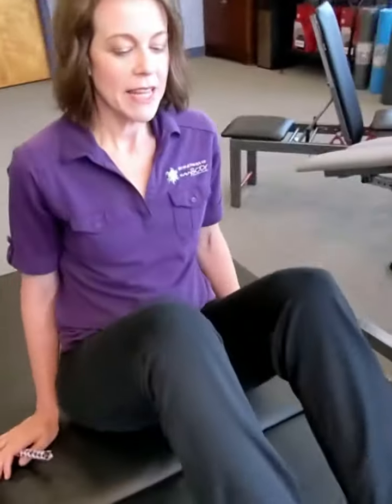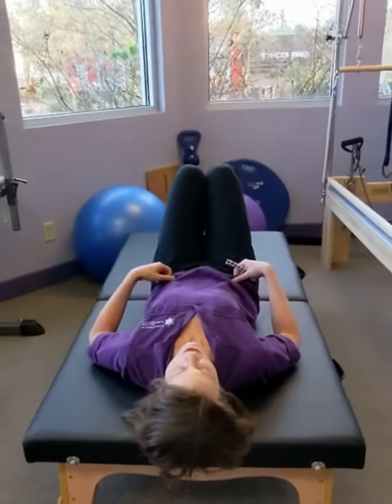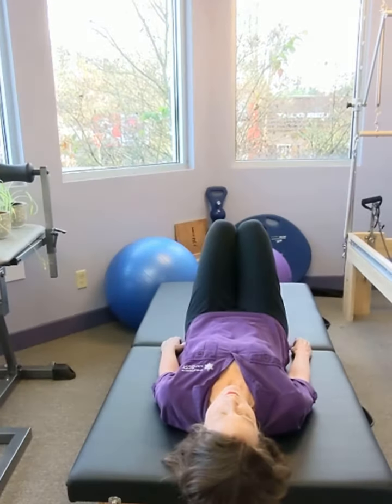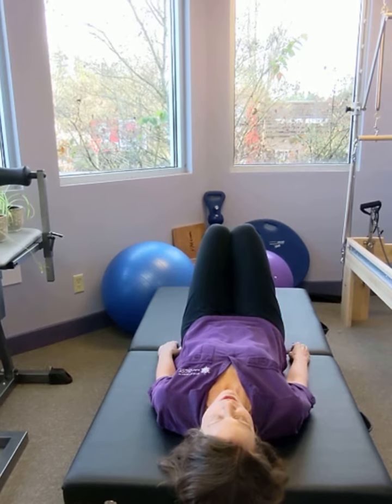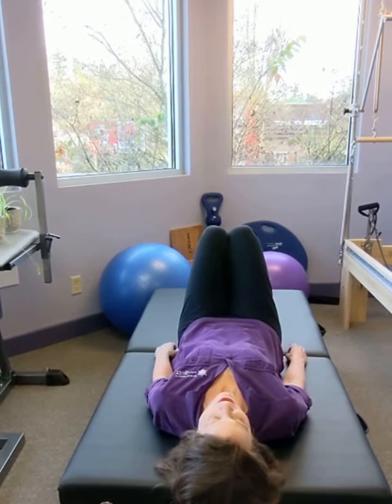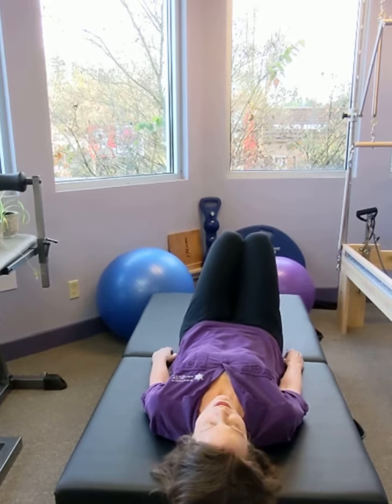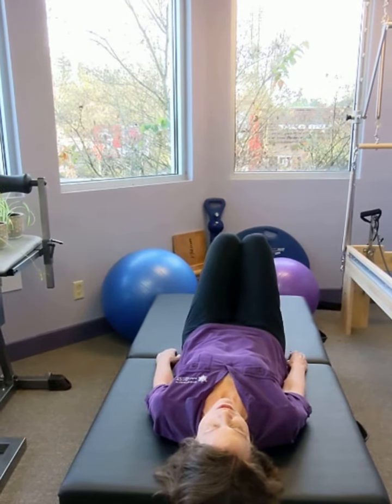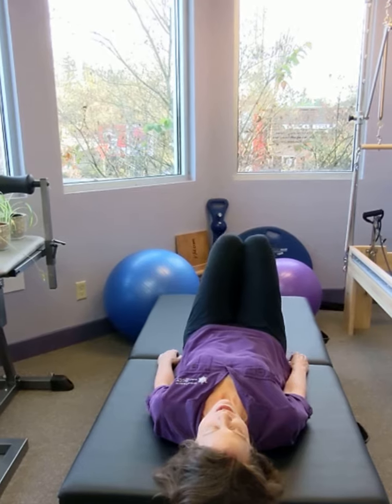Low Back Pain Relief Exercise: Caudal Spine Rotation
Do you suffer with low back pain? Here is one of Dr Amy's favorites to help!

Have questions or would you like to get in touch with us?